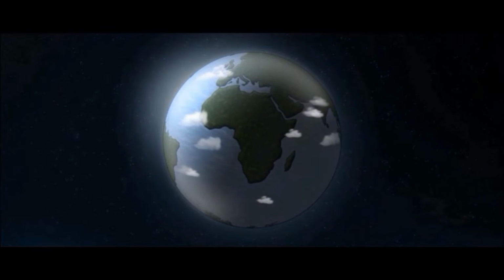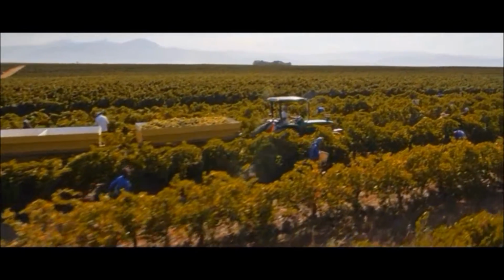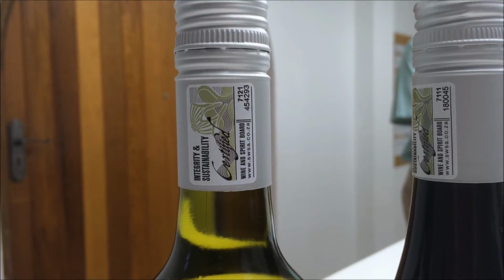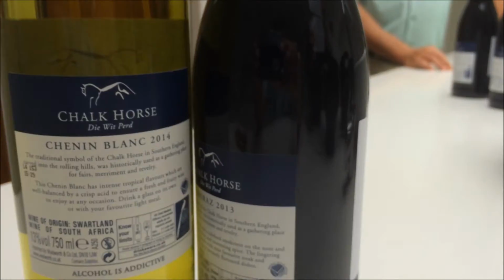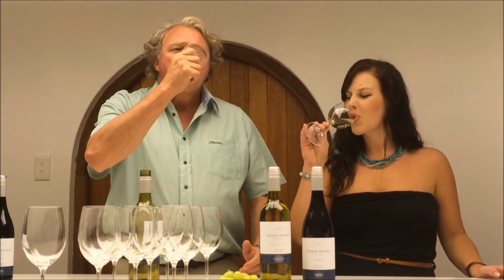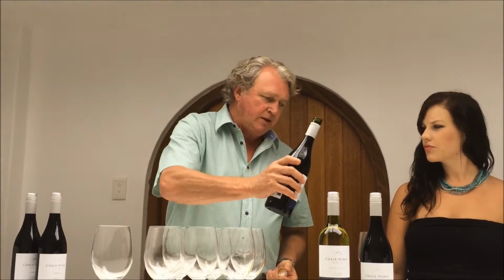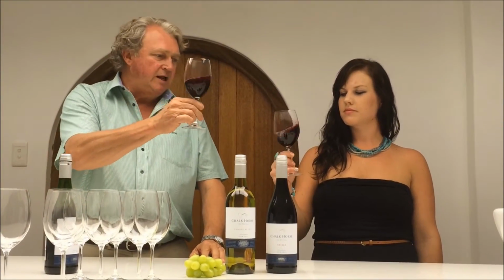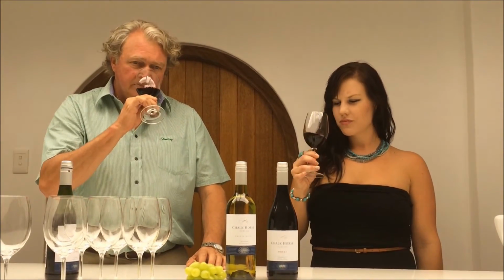Introducing Chalk Horse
A beautiful range of wines available exclusively from Wadworth by the amazing Riebeek Cellars